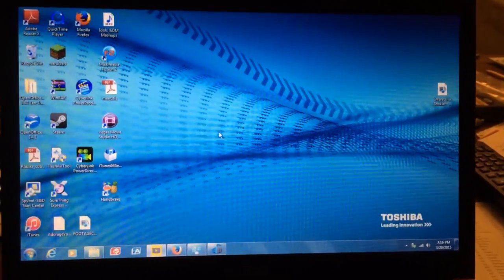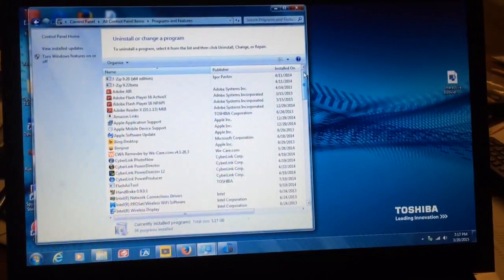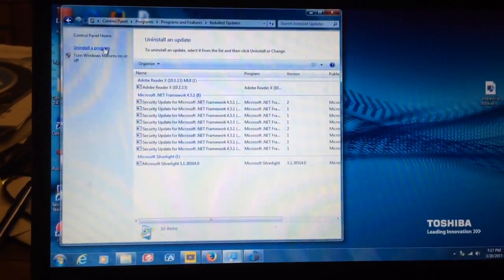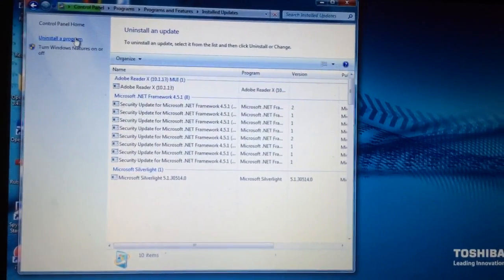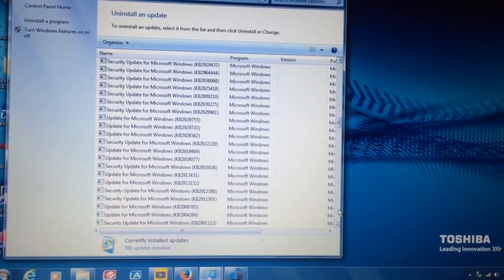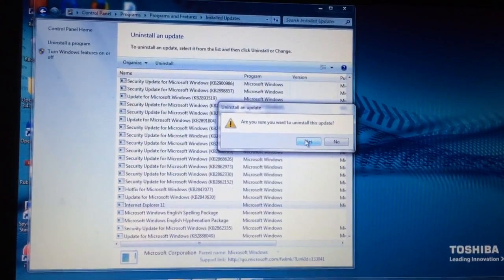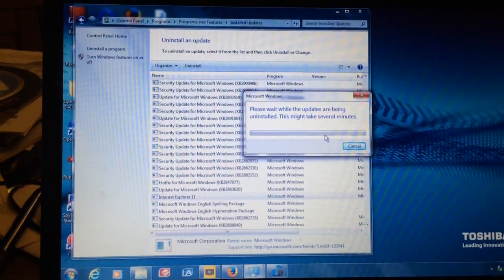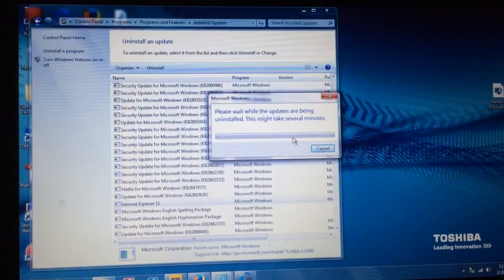How To Uninstall Internet Explorer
To uninstall  Internet explorer from your Windows PC computer. That is how to remove Internet explorer from your PC.